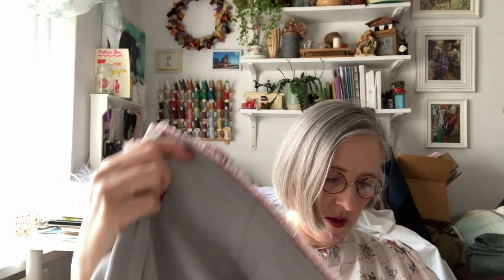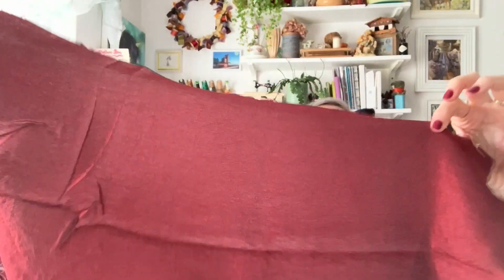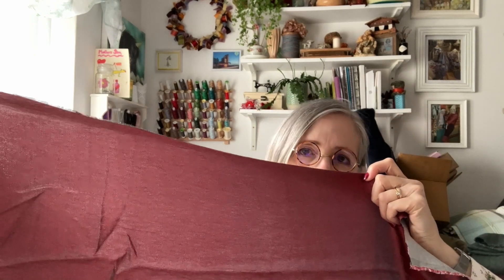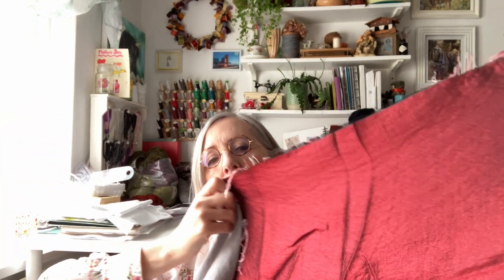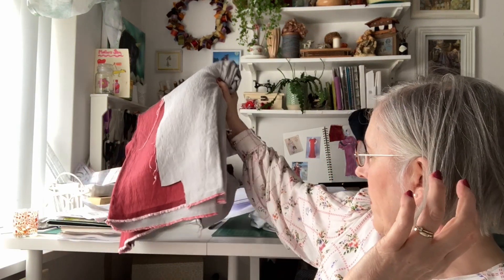Chit Chat & Fabric Haul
Catch up, a cheeky fabric haul including what I bought @ladymcelroy.  Update on the 1930s Evening Dress Make 9 project number 3 and Pom Pom hat.